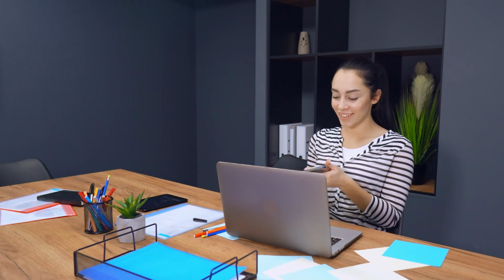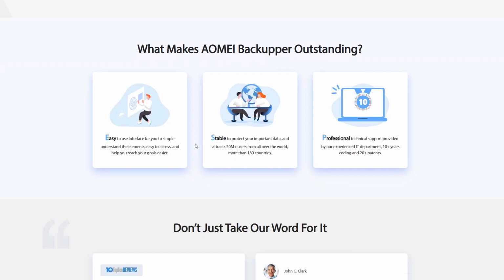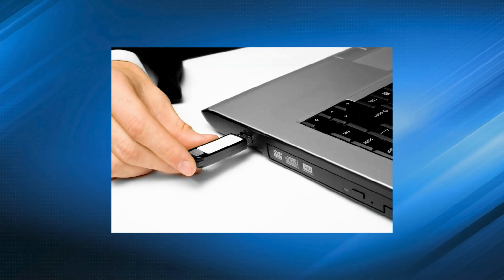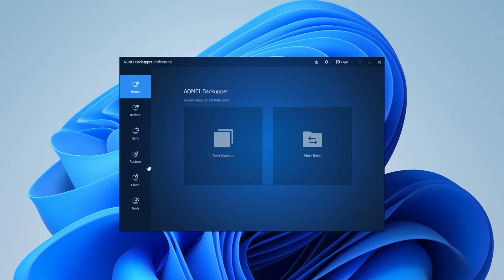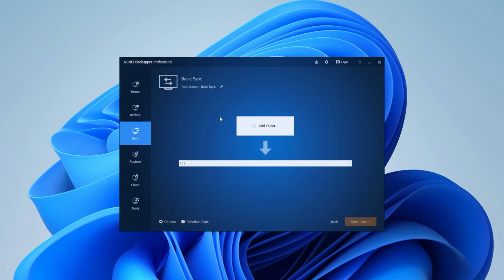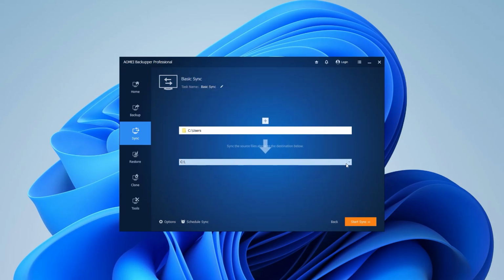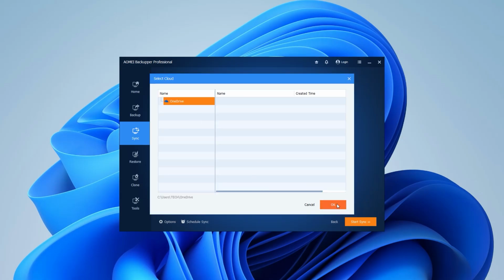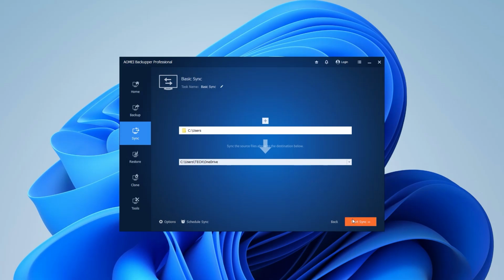Sync Cloud Disk via USB: Ultimate Guide to Automatic File Backup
💾 Sync Cloud Disk via USB with AOMEI Backupper — the easiest way to keep your files safe and always up to date!
In this video, you’ll learn:
How to set up AOMEI Backupper for USB-to-cloud sync 🛠️
How to configure automatic synchronization ⏱️
Whether you use Google Drive, or OneDrive, this method will help you sync your USB files to the cloud effortlessly. ☁️